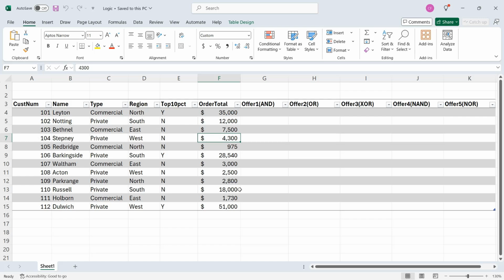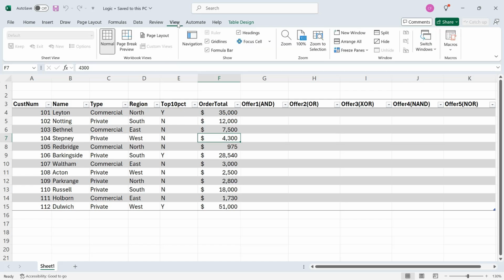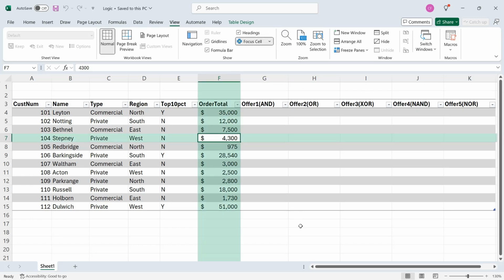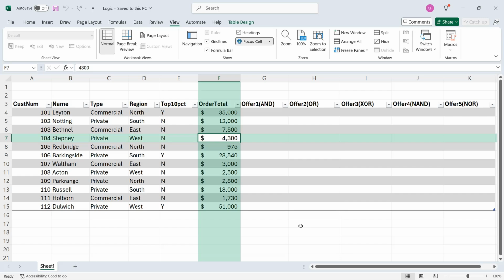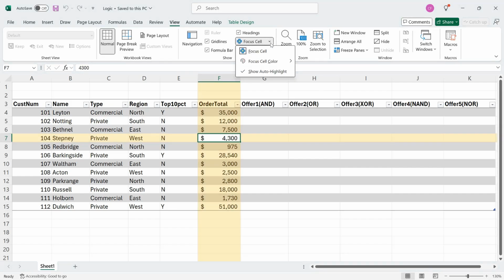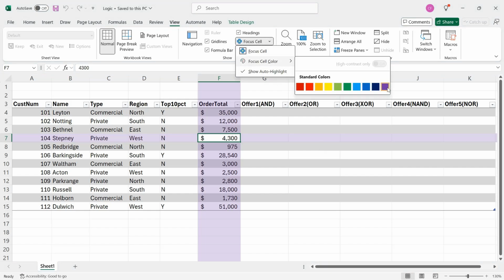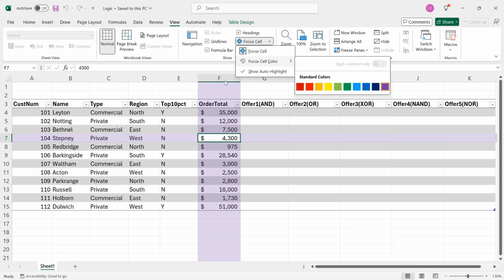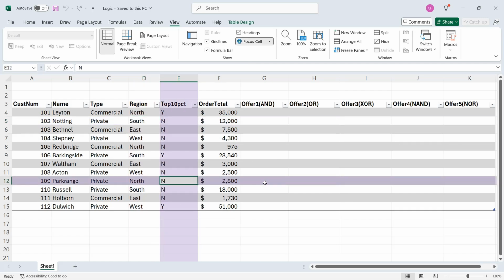Highlighting the focus cell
When you select a cell in an Excel worksheet, that cell’s row and column headers have their format changed slightly to indicate the selection. Those signals can be hard to see, so the Excel team added a new feature where the active cell’s row and column are highlighted in the worksheet. In this movie, I’ll show you how to turn focus cell highlighting on and off and to select the color used for the highlight.